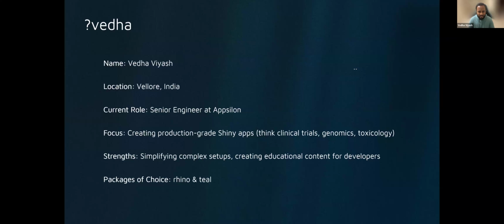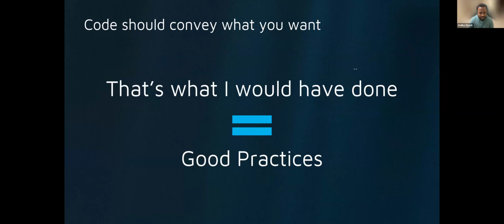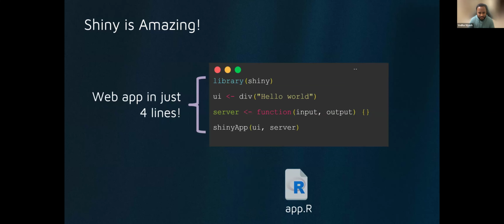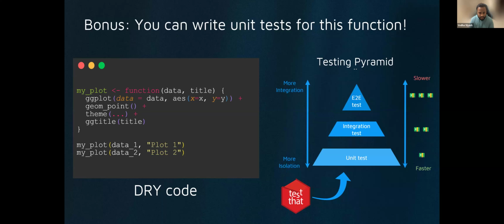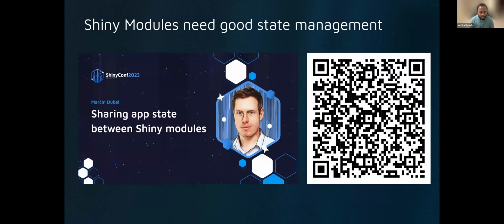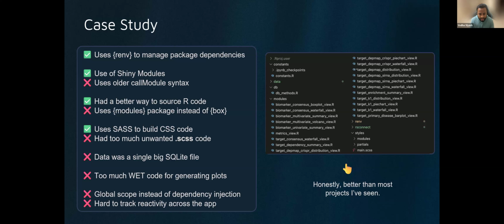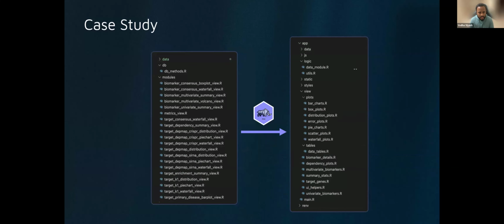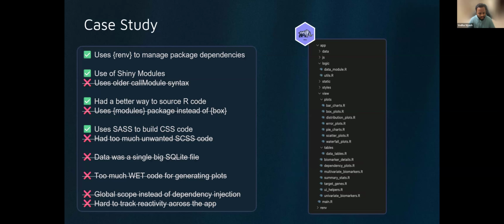Vedha Viyash - Breaking down cognitive barriers for new members to your project and your future self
Breaking down cognitive barriers for new members to your project and your future self - Vedha Viyash

Abstract: At Appsilon, we focus on helping diverse teams build Shiny apps to solve their problems. Over time, we've observed common project patterns that hinder onboarding and create barriers to productive contributions. In this discussion, we will detail these patterns and provide strategies to mitigate them, supported by case studies of projects that have successfully overcome these challenges. These barriers include a lack of documentation, complex setup processes, insufficient dependency management, poor code organization, and inadequate testing, among others. At first, these topics may seem more closely related to the responsibilities of professional developers rather than members working within business lines. However, it becomes much easier to address these issues with access to some helpful tools. We will discuss these tools and how to implement them in your project with minimal effort. Defining such standards will ensure that future projects and teams work seamlessly and effectively.

Presented at the 2024 R/Pharma Conference APAC Track